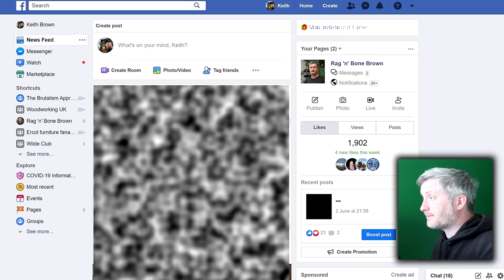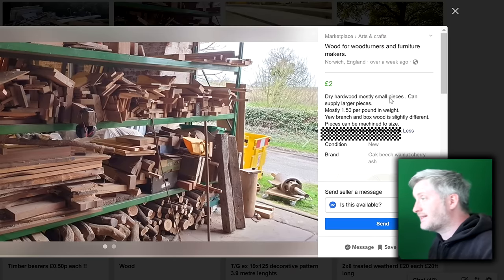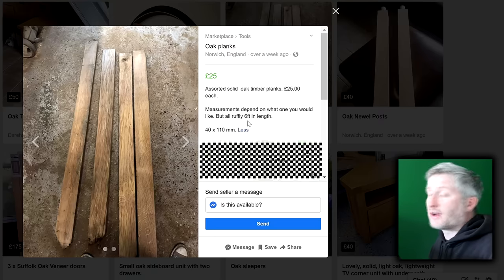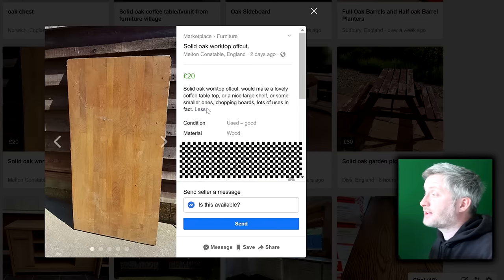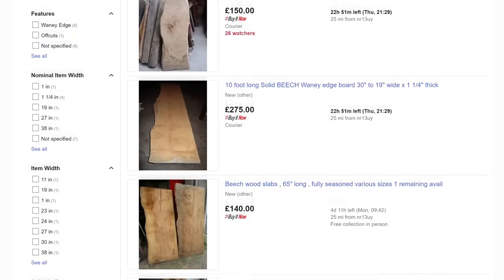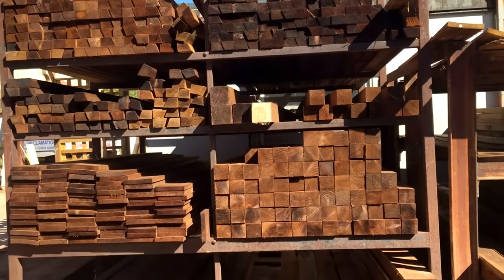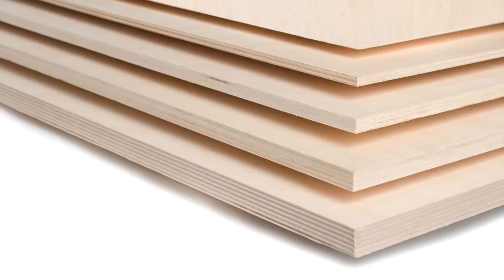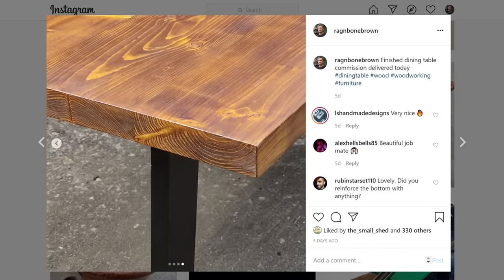Where To Buy Wood / Timber / Lumber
In this video I talk about where I buy wood / timber / lumber.  I prefer to work with salvaged / reclaimed timber as much as possible.  And as I moved out away to a more rural area, materials are more difficult to come by - however there are still places to look - both online via the internet and by using timber merchants, builders merchants, recycling centres and even DIY stores (but only as a last resort!).